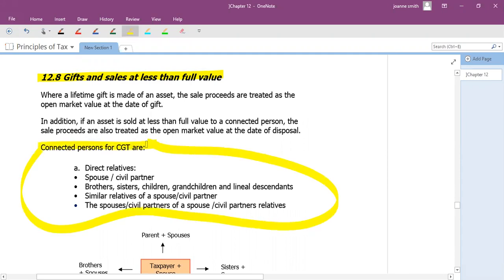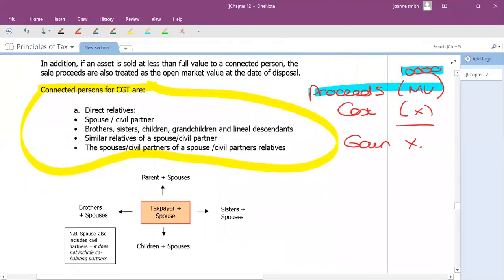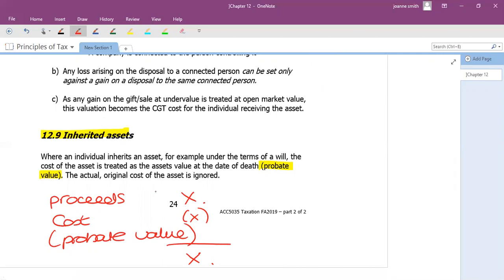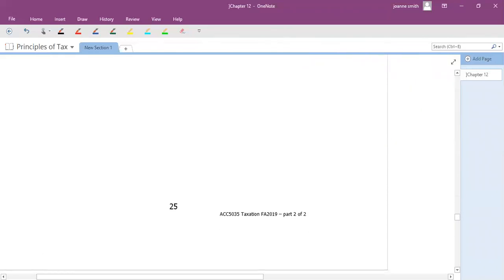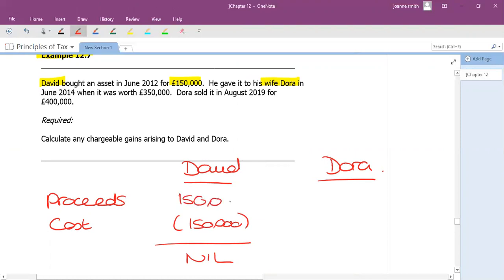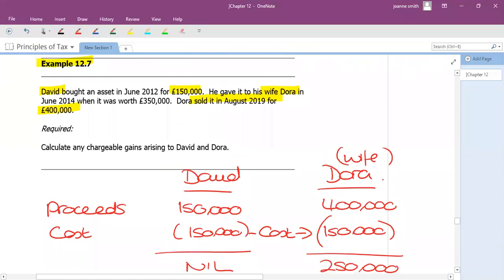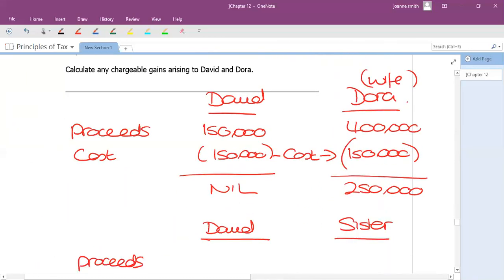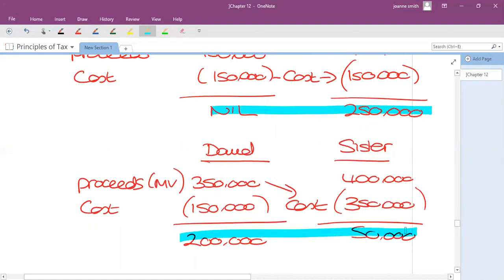Chapter 12 Gifts, inherited and spouse transfers